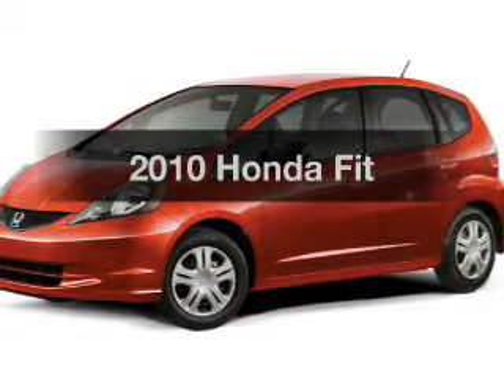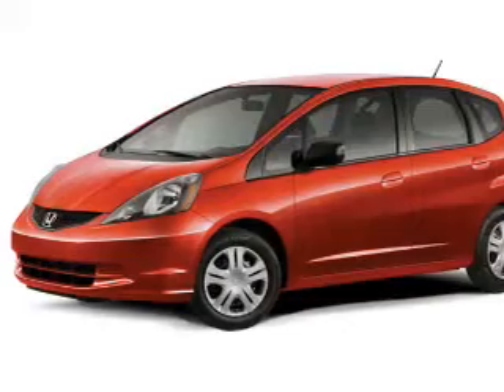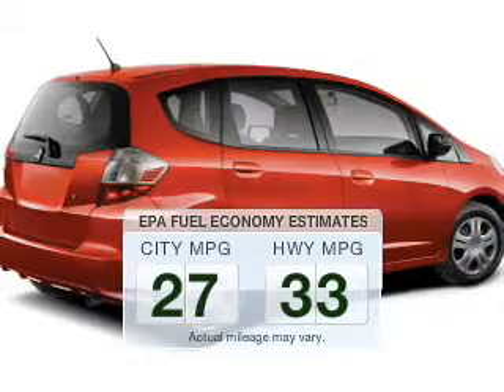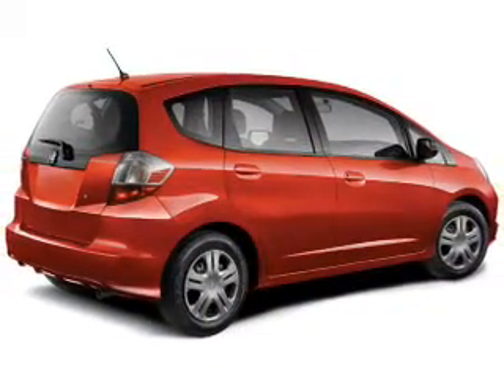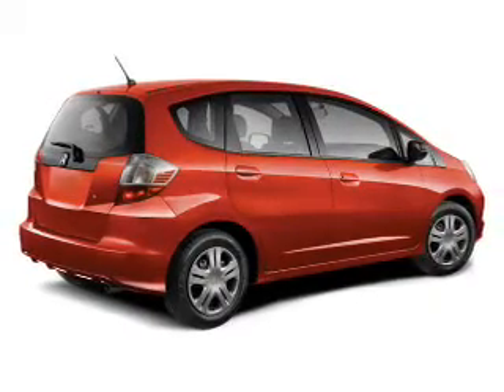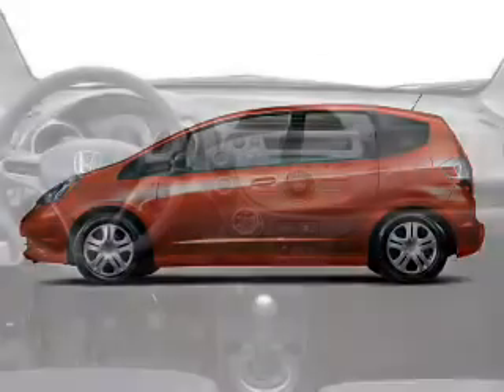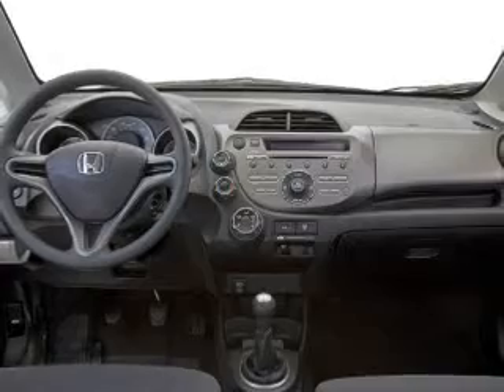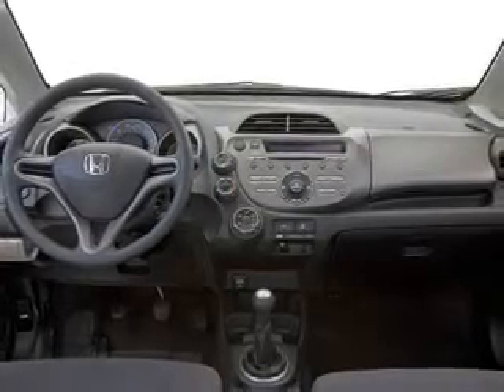2010 Honda Fit - Cicero NY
Year: 2010
Make: Honda
Model: Fit
Trim:
Engine: 1.5 L, 4 cylinder
Transmission:
Color: Blue
Mileage: 58340
Address:
5885 E Circle Dr